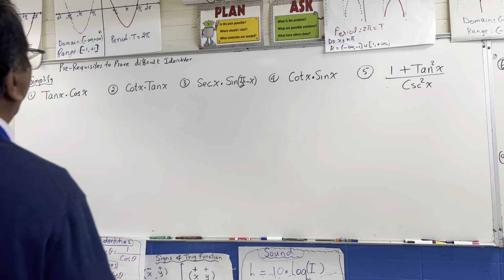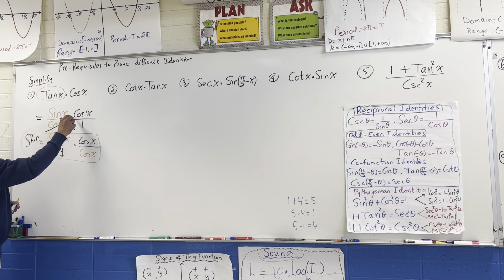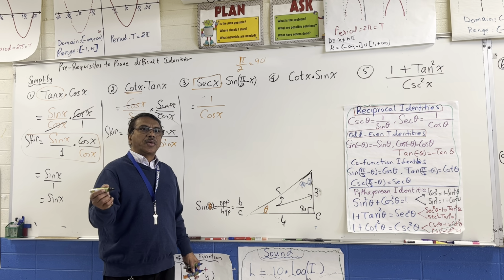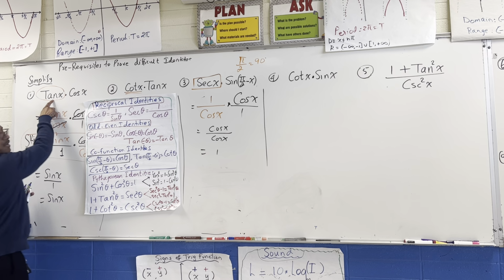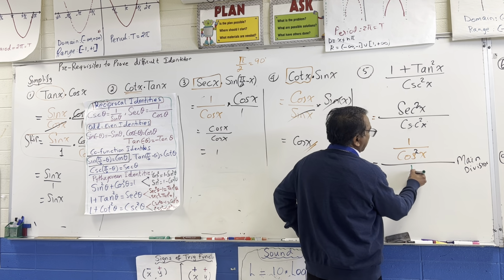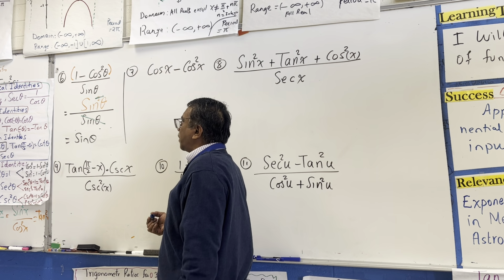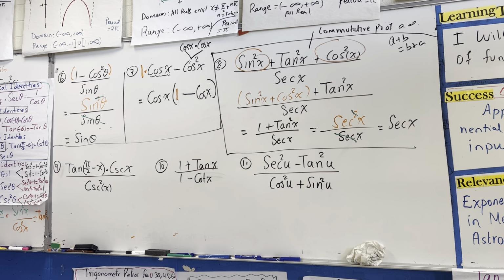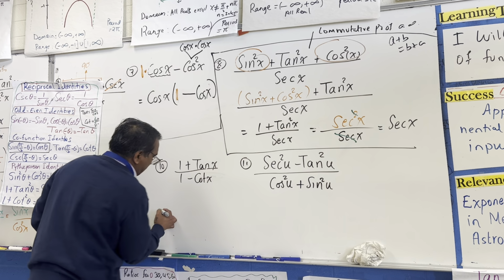Set I-Fundamentals to proving trigonometric identities(@romualdorebello4629 live teaching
I felt to make a launchpad for students to have strong foundation to proving complex trigonometric Identities. So number of Trigonometric expression are simplified using the reciprocal and Pythagorean identities.
More stress is put in making sure  complimentary identities Sin(90-x) =cosx  ,                       tan (90-x)=cotx and csc(90-x)=secx . Also (sinx)= sin^2(x)
tanx=sinx/cosx and cotx=cos/sinx  .   I also made sure students use mix fractions formulas
a/b divide by c/d is same as a/c* d/c    . also short cut formula for a/c divide by b/c is same as a/b   as c can be cancelled. By simplifying these trig expression will provide strong foundation to completing complex trigonometric identities. working on this will allow every students apply this skill in proving the future double angle formulas, half angle formulae, compound angles formulae , DE factorization formulae which will later used in Calculus I and Calculus II in differential and integral Calculus ,